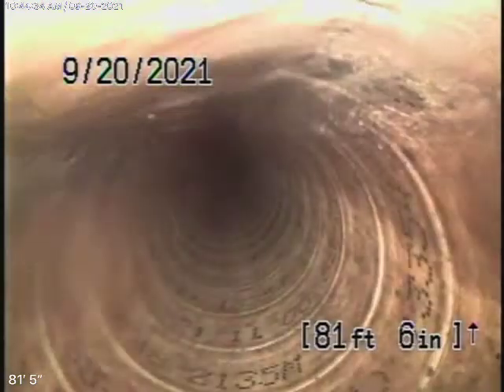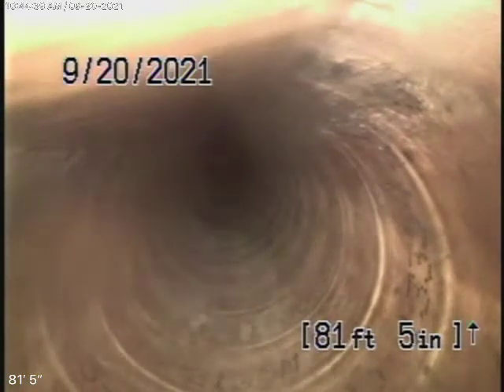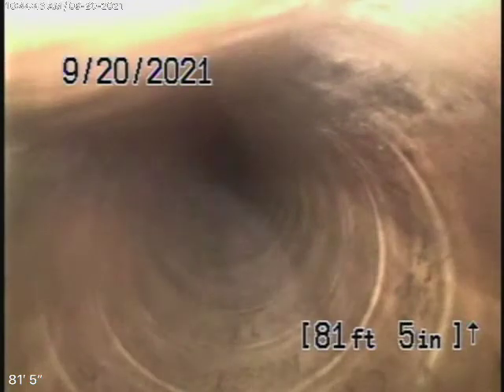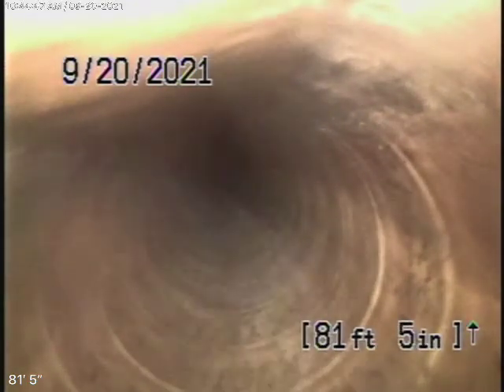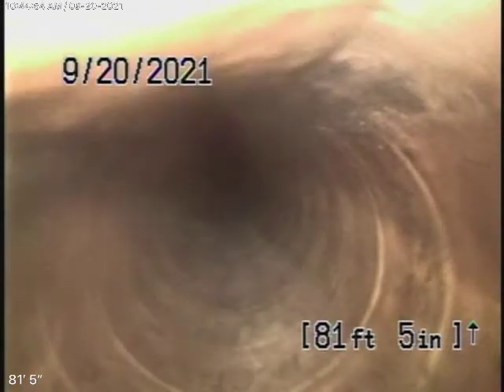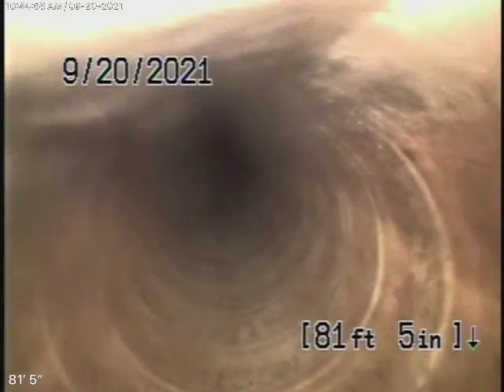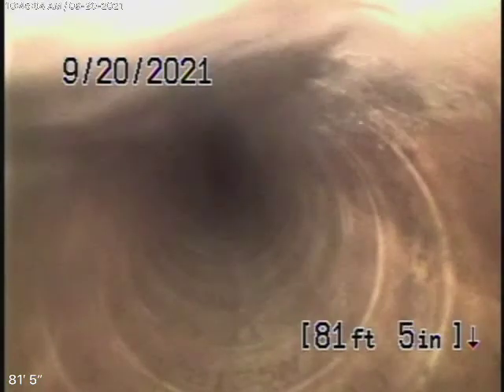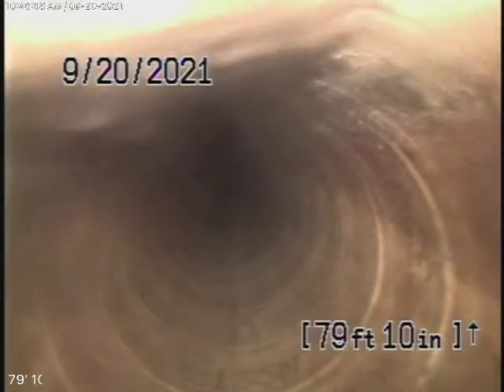2438 Ocean Park Blvd